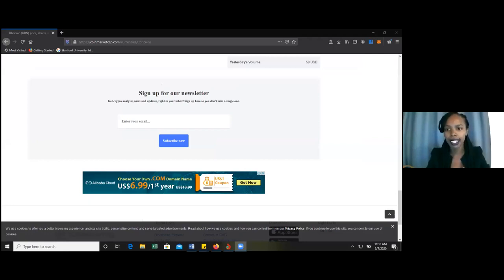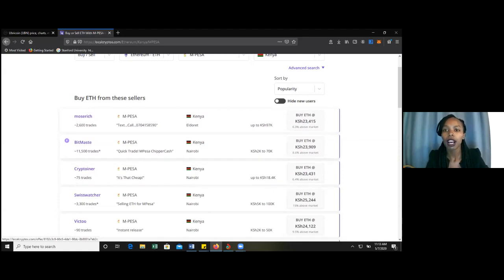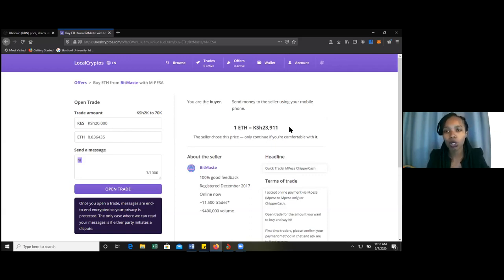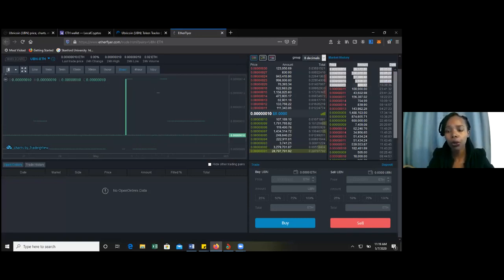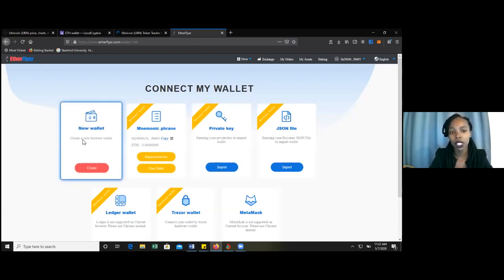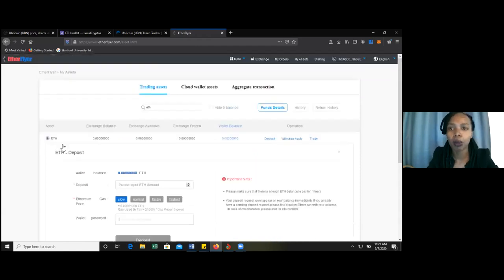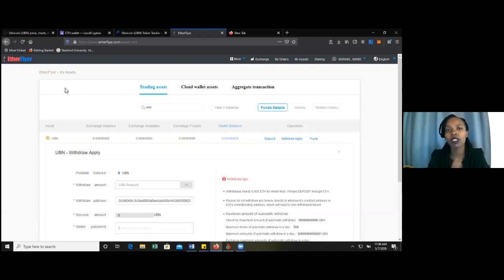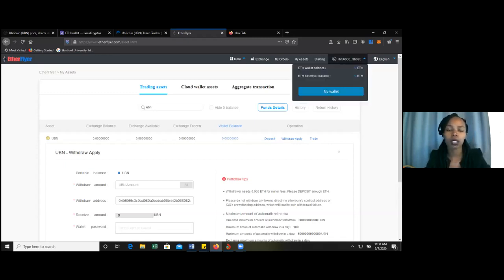BUYING UBN ON ETHERFLYER EXCHANGE